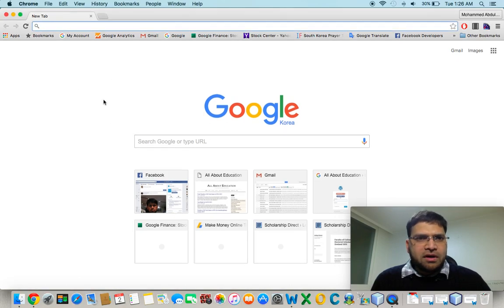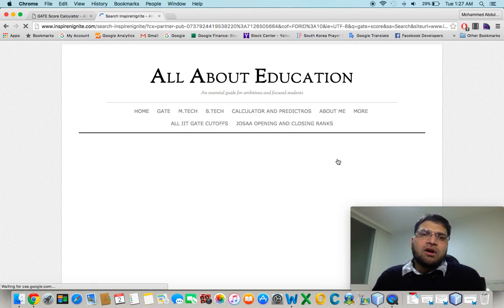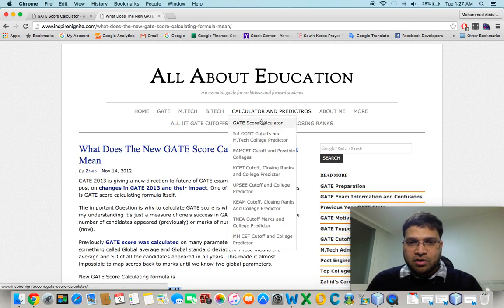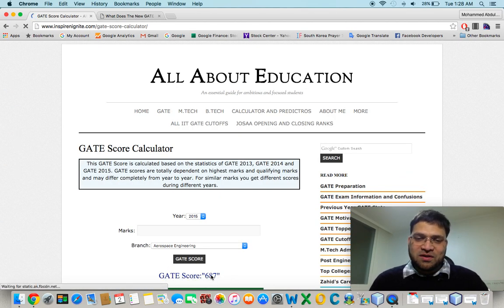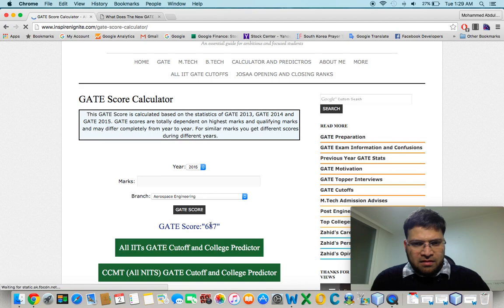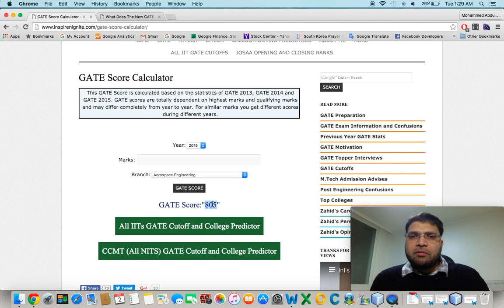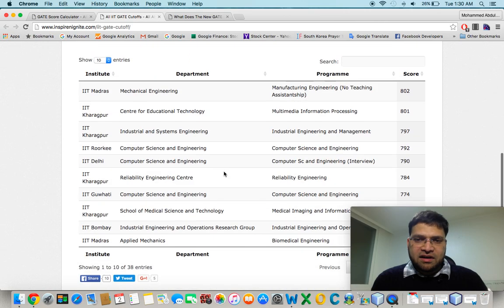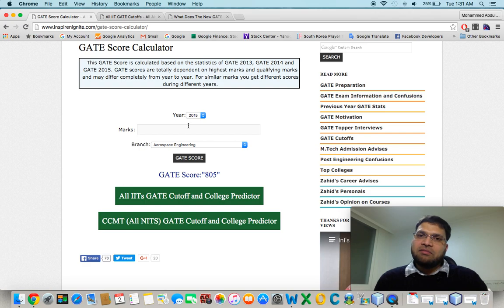How to Use InI GATE Score Calculator